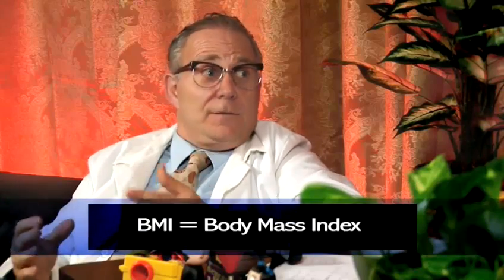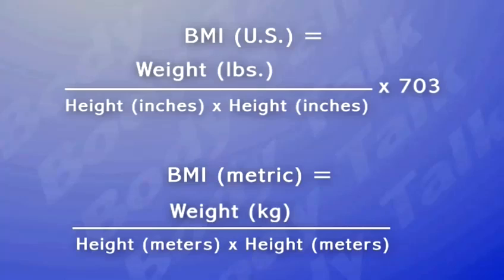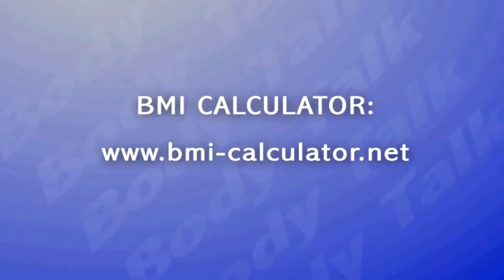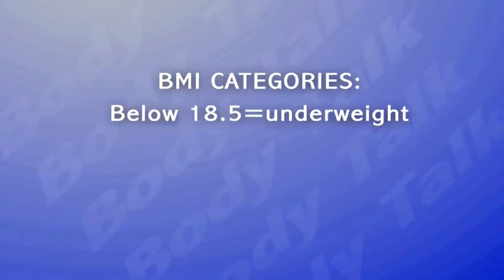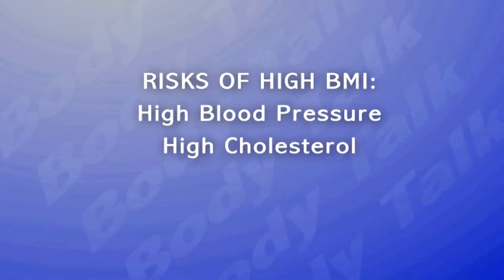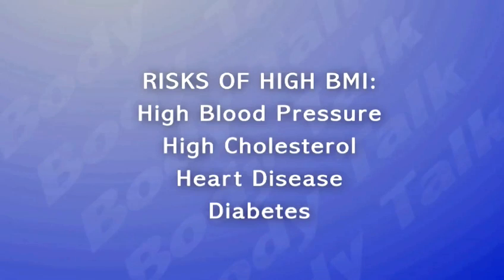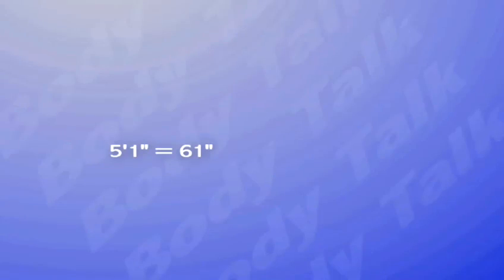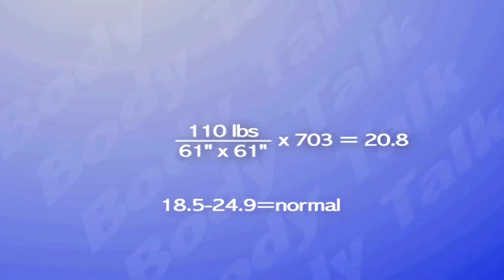How To Compute BMI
This guide shows you How To Compute BMI